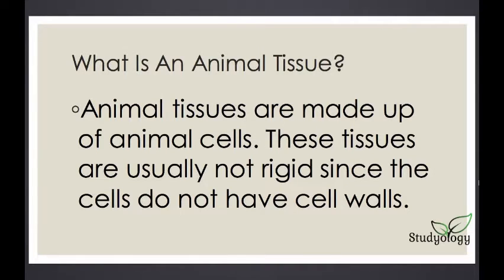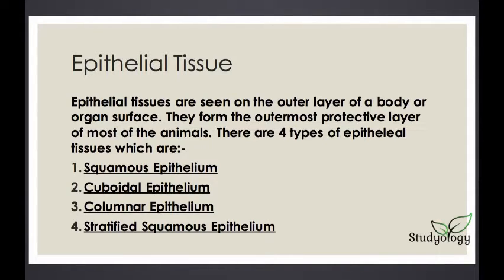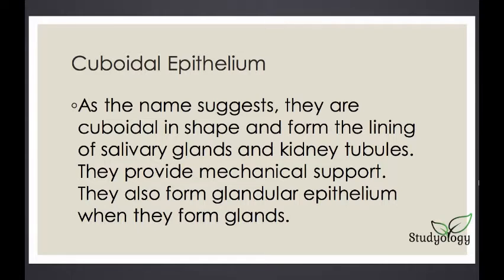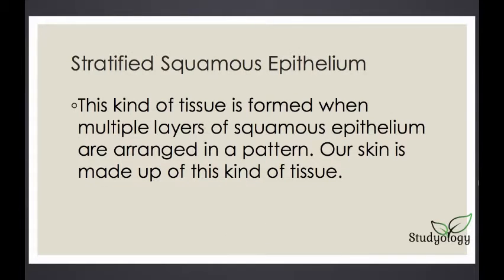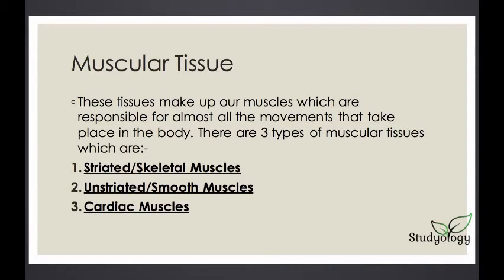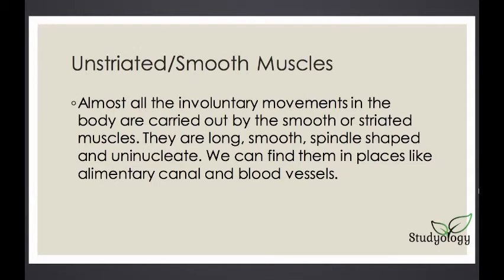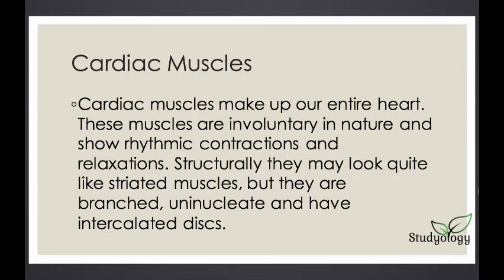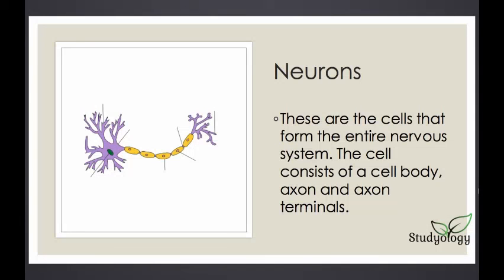Session 5- Animal Tissues | Studyology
Hey Guys!
This Is Our 5th Session Of The Topic "Animal Tissues".
Studyology Helps You All To Have A Fun Experience While Learning Biology. Don't Worry If You Bored Of Learning Bio! Studyology Helps You Remove All Your Boredom In Biology Class.
Bye Biologists!